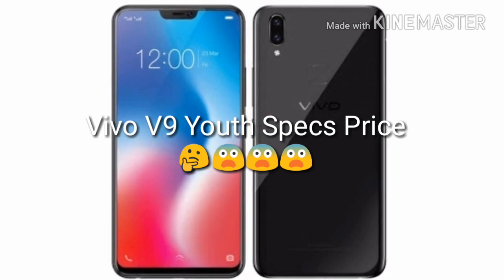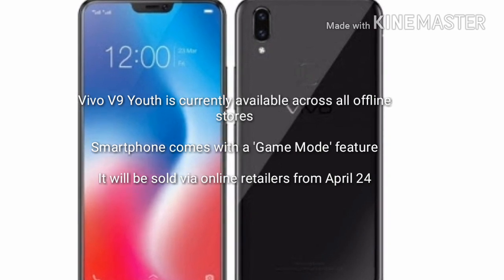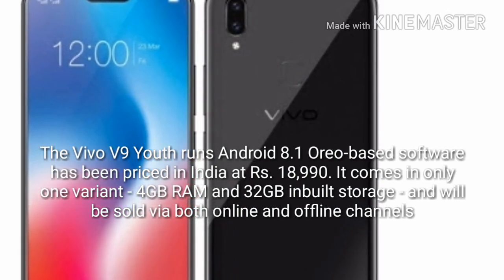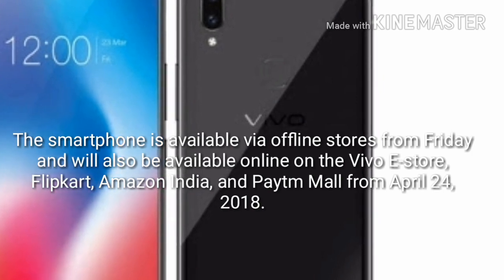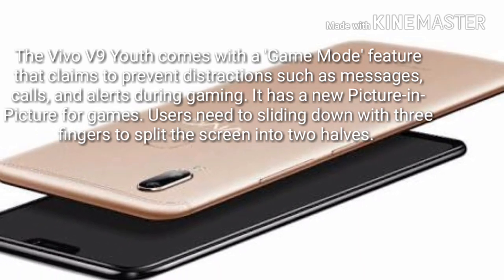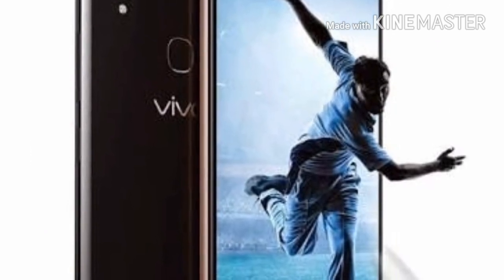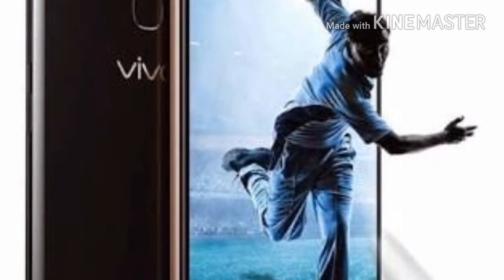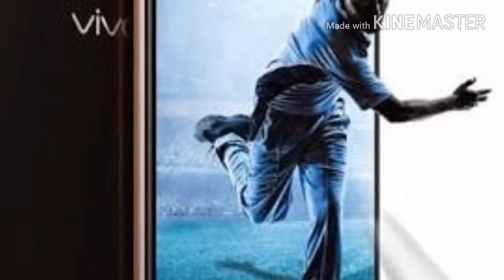Vivo V9 Youth With 6.3-Inch Bezel-Less Display, 16-Megapixel Selfie Camera Price Specs